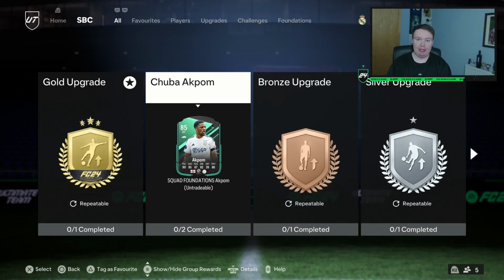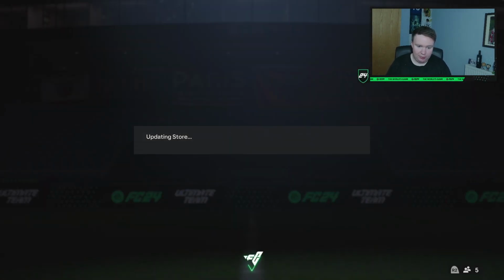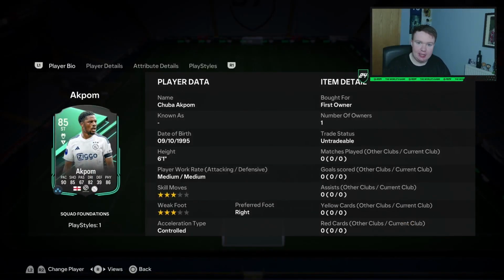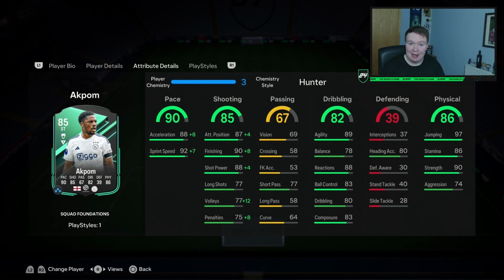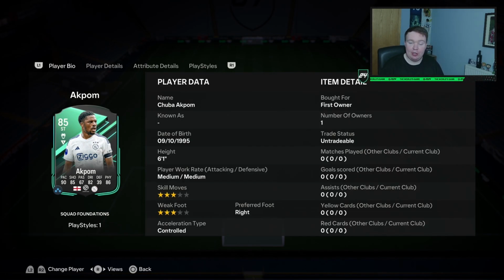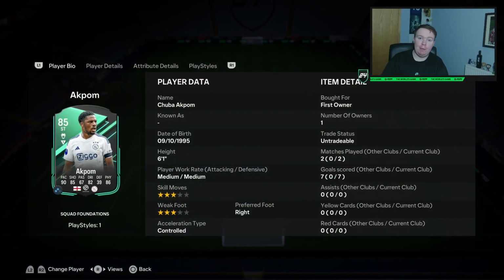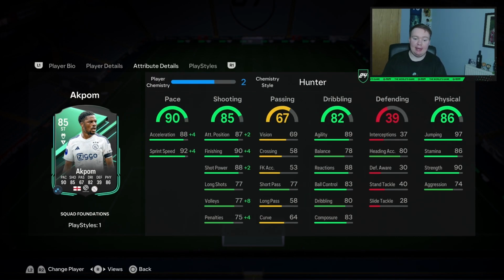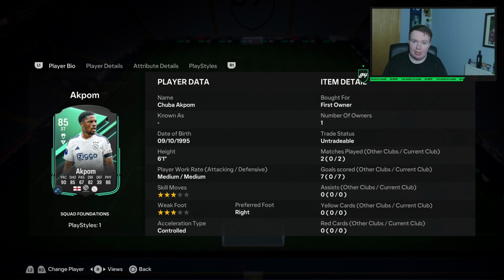EAFC 24 | BEST STRIKER SO FAR?!? SQUAD FOUNDATIONS CHUBA AKPOM PLAYER REVIEW | 85 AKPOM REVIEW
Welcome back to the channel! We are back with the player reviews! EA have just released Squad Foundations Chuba Akpom